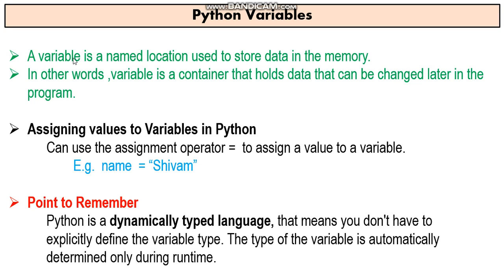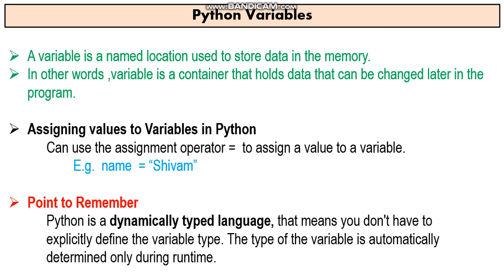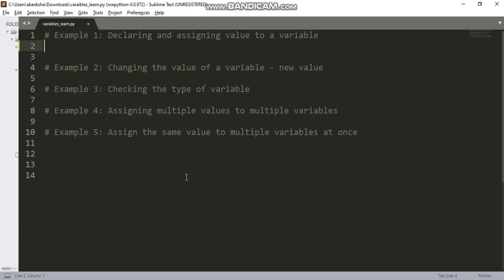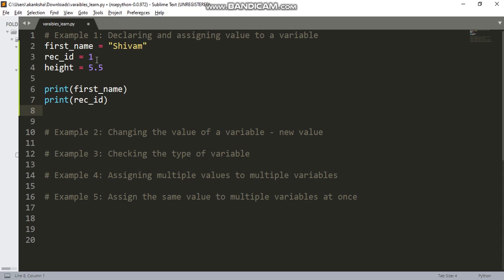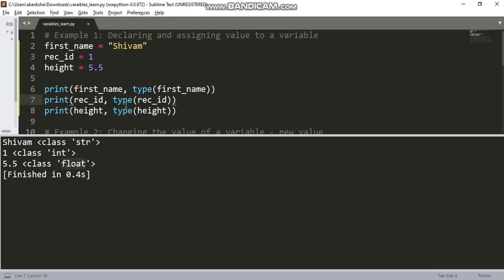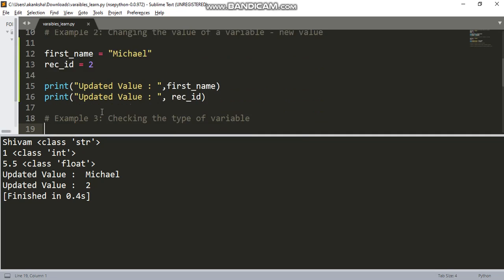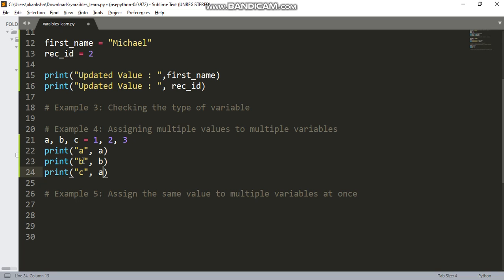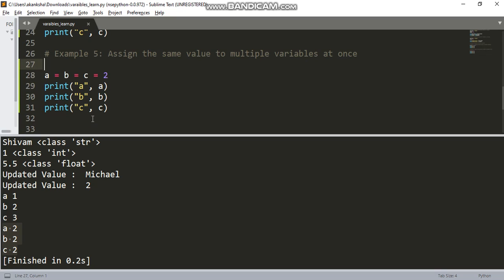Python Tutorial | Variables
This vedio covers the concepts of  the use of variables in Python which are must in any of the programming language.